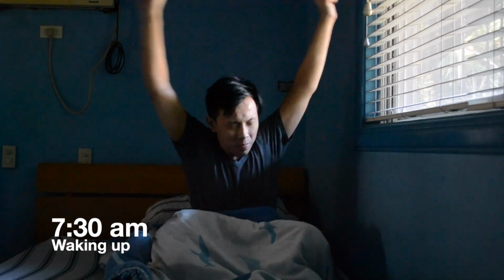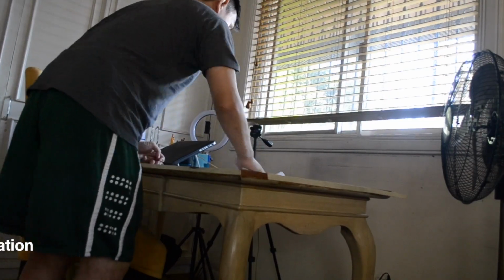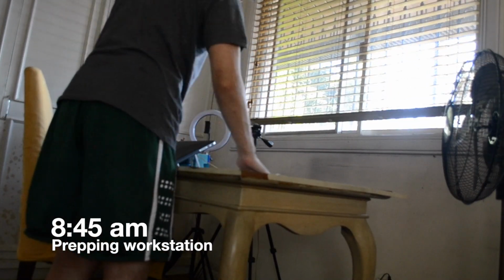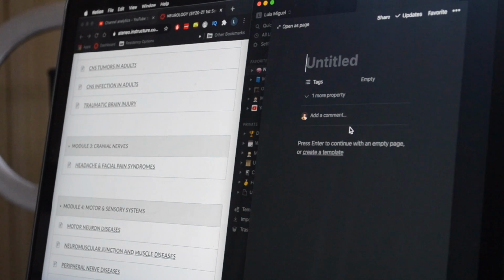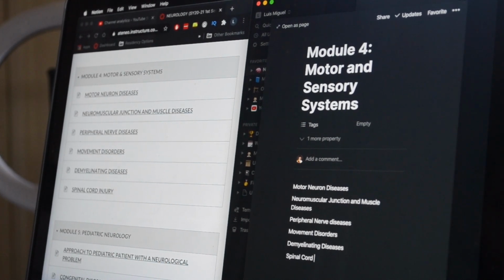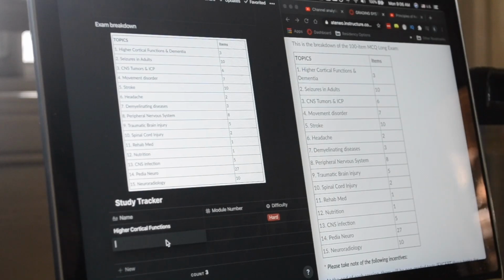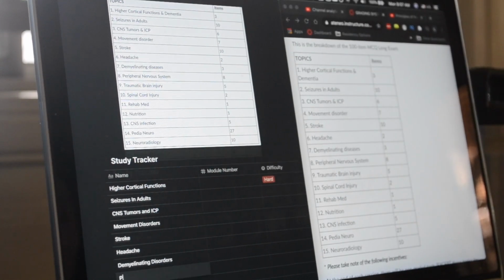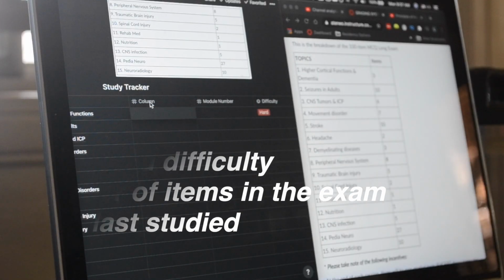Productive Day in the Life of a Med Student: Online Med School Vlog | ChinoyMD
Hey guys, trying out a voice over vlog for this video. In this video, I show day in my life through my preparation process for a brand new module so that I know how to organize my notes during lectures and studying. I also show my pass tracker, which allows me to see what subjects I'm week at for my upcoming exams.

WHO AM I:
I'm Luis, a medical student at the Ateneo School of Medicine and Public Health in the Philippines pursuing my MD and MBA degrees. I make Youtube videos to help students perform better in school as well as inspire those who want to pursue a career in medicine.

Music
Loudness & Clarity by Joakim Karud
Lakey Inspired